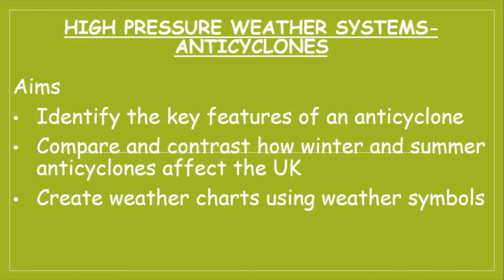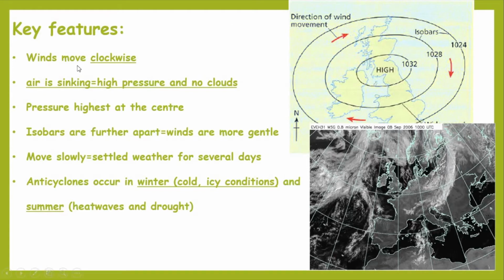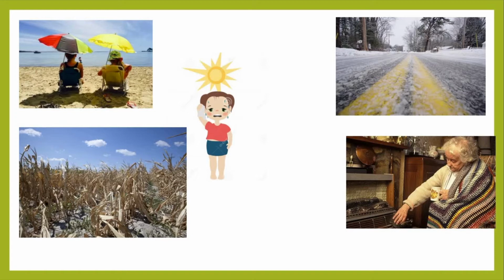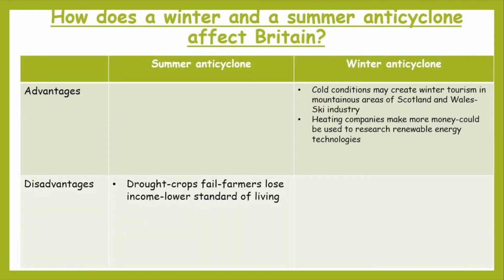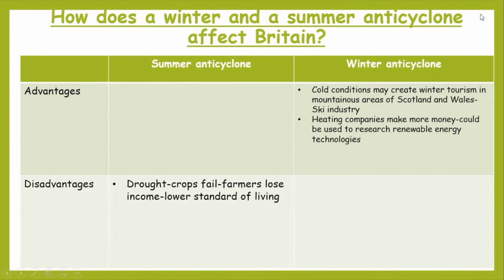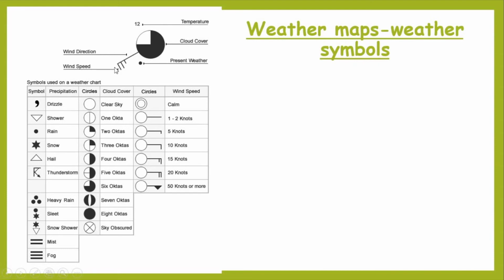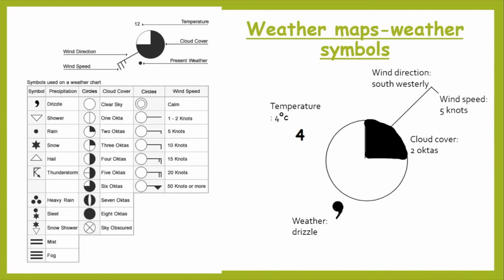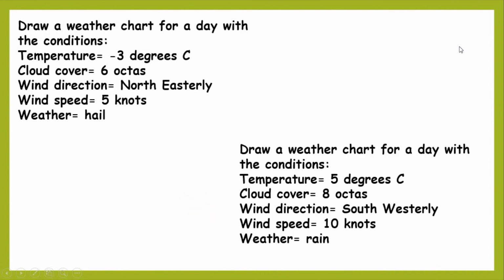GCSE Geography - Year 10 to 11- Lesson 4 - High pressure weather systems